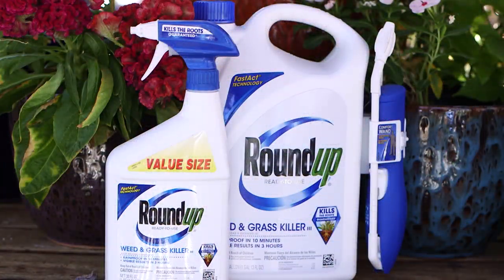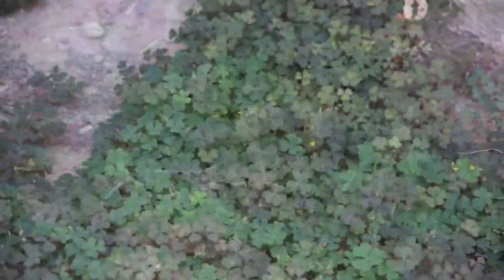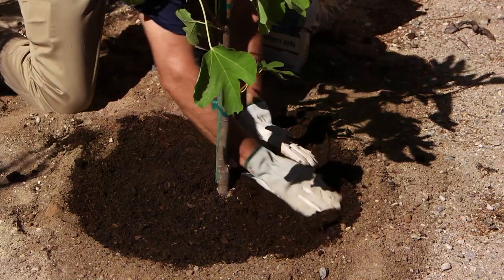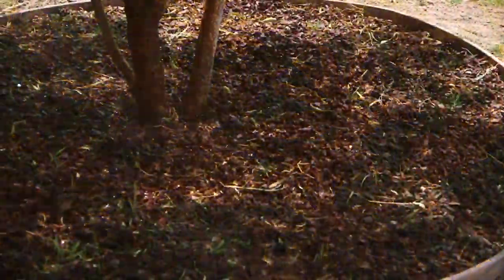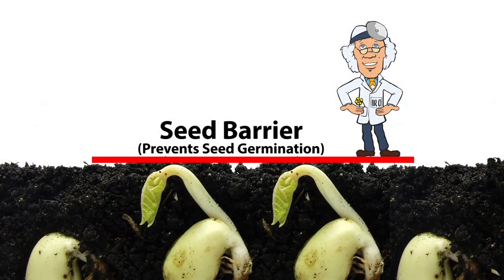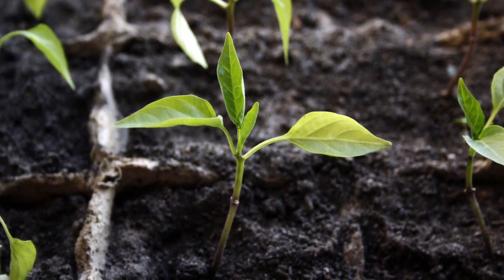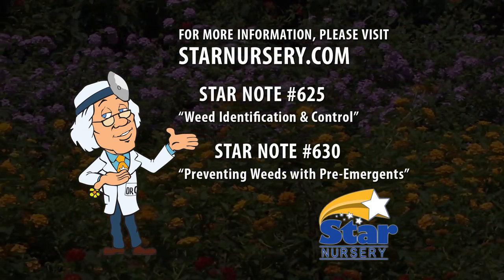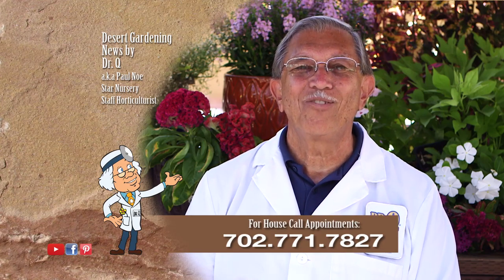Star Nursery Dr Q Fall Weed 2015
Star Nursery's Dr. Q (a.k.a. Paul Noe) talks about weed control in your yard using post and pre-emergent herbicides.